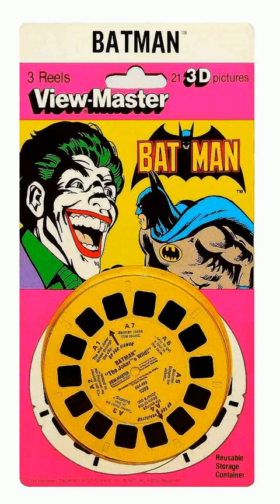View-Master reading of Batman in The Joker's Wild, from the 3D Blister, Hörspiel, Hörbuch, Cartoon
1003-E...1981...Batman - The Joker´s wild!...This Video is about the Joker who escapes from the Hospital for the Criminally Insane...
And he's out after Batman playing trick after trick, but Batman wins the day and the Joker goes to Prison...

For TRANSLATIONS in almost any language, please simply copy the following text and paste it under

▶ ️ SPENDE: Da wir noch lange nicht alle VIEW-MASTER Sets haben, würden wir uns über jede Spende sehr freuen, damit wir Euch im Laufe der Zeit auch weiterhin noch viele verschiedene Booklets vorlesen können. Auf schriftlichen Wunsch per Mail stellen wir dafür Euren Kanal vor

▶ ️ODER, als Alternative, spendet uns bitte Eure alten Bildscheiben, Booklets, View-Master Sets, wenn Ihr wollt, und schreibt uns dazu einfach eine Mail an:

▶ ️Möchtet Ihr weitere oder habt Ihr noch keine 3D-VIEW-MASTER Sets bzw. 3D-Bildscheiben/Reels, dann findet Ihr diese nach und nach ab sofort nur noch unter:

▶ ️Habt Ihr noch keinen VIEW-MASTER-Stereo-Bildbetrachter, empfehlen wir Euch wegen der guten Sicht und Optik beispielsweise den "Mercedes" unter den Viewern, das "MODEL D" mit 7fach-Vergrösserung wie u.a. hier abgebildet

▶ ️Oder einen der vielen verschiedenen anderen Typen, je nach Bedarf/Budget, aufgelistet u.a.

Voraussetzung ist natürlich, eigene Abos auf öffentlich zu setzen, nur dann funktionierts.

Hallo VIEW-MASTER Fans,
auch wir sind begeisterte VIEW-MASTER Sammler und von dieser tollen 3D-Stereografie seit je her fasziniert.

zu den einzelnen Bildern/Dias auf den VIEW-MASTER Bildscheiben/Reels, die jeweiligen Texte dazu vor, damit jeder beim Betrachten seiner eigenen Bildscheiben bequem die Geschichten dazu hören kann, ohne jedes Mal immer erst seinen VIEW-MASTER Betrachter bei jedem Bild abnehmen zu müssen, um dann selbst erst einmal im Text dazu umständlich nachzulesen.

▶ ️Wir finden, dies ist eine wunderbare Erweiterung und Ergänzung zum VIEW-MASTER!

▶ ️Testet es einfach mal mit Euren eigenen jeweiligen dazugehörigen Bildscheiben, falls vorhanden und berichtet uns in den Kommentaren von Eurem Erleben/Empfinden der 3D-Bilder damit. Lesewünsche werden auch gerne angenommen.

Und bitte liked unsere Videos. Jeder ist gerne dazu eingeladen unsere Videos in den Sozialen Netzwerken auch zu teilen...

▶ ️Wir wollen Euch im Laufe der Zeit, nach und nach, noch viele der interessanten VIEW-MASTER-Büchlein und Texte vorlesen und wünschen Euch sehr viel Freude dabei.

▶ ️Wenn Ihr weitere Vorschläge habt oder Bildscheiben-Sets, von denen Ihr wünscht diese vorgelesen zu bekommen, dann schreibt es einfach in Eure Kommentare oder per Mail an uns.

▶ ️Sehr freuen würden wir uns selbstverständlich auch über eingescannte View-Master Booklets. So können wir dann gerne Eure individuellen Lesewünsche erfüllen!

▶ ️Übrigens, auch wenn Ihr die jeweiligen VIEW-MASTER Sets (noch) nicht habt, sind die vorgelesenen Texte und Geschichten sehr interessant, sie einfach nur mal anzuhören oder "nur" als praktische Einschlafhilfe zu nutzen :-)

Viele Grüße
Eure Susi und John